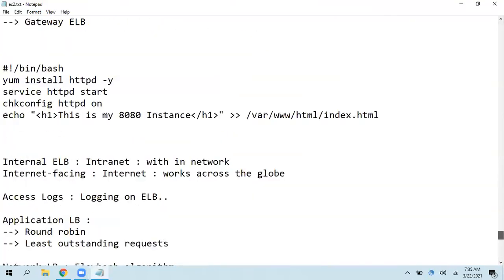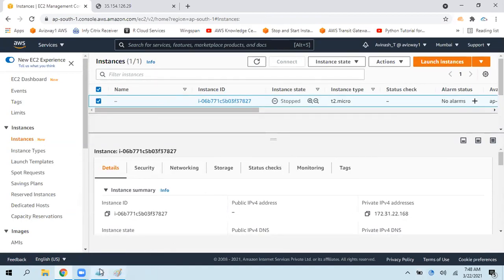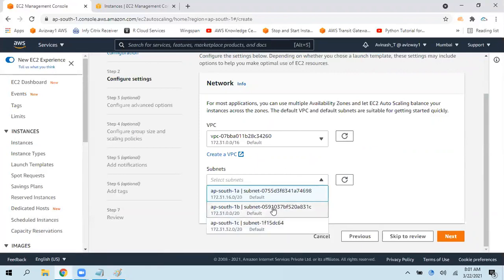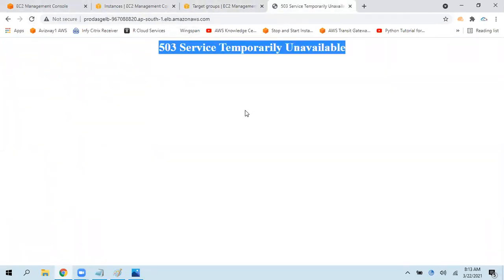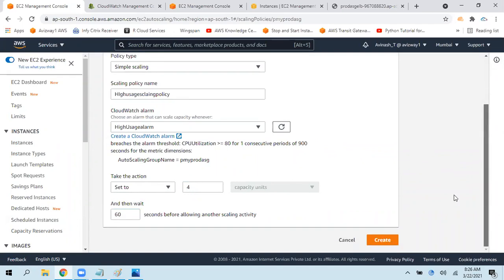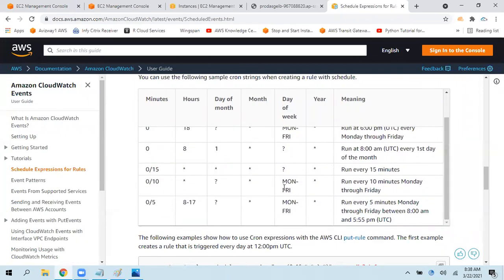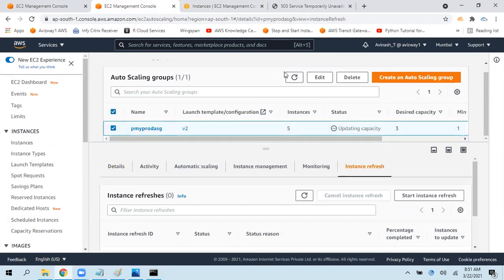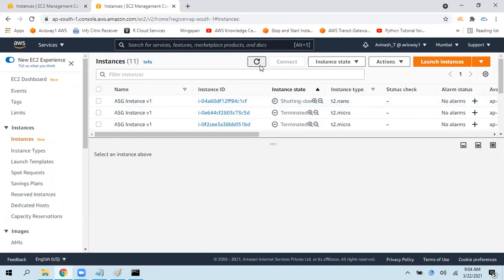AWS complete course zero to hero Class 27 aws aws course aws course in Telegu